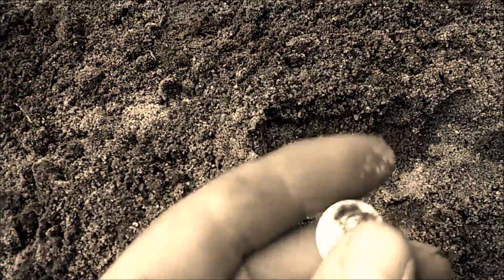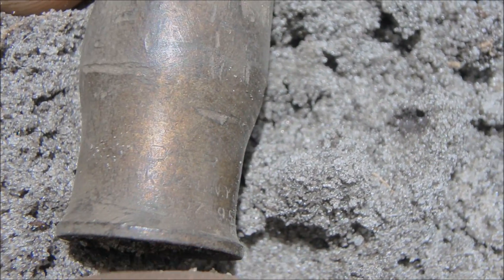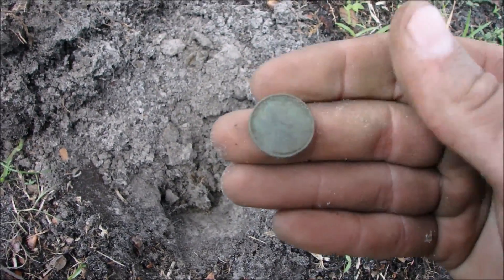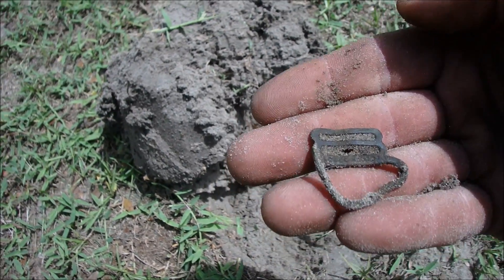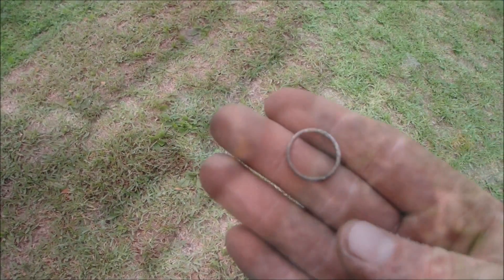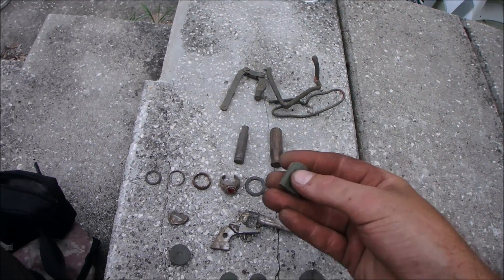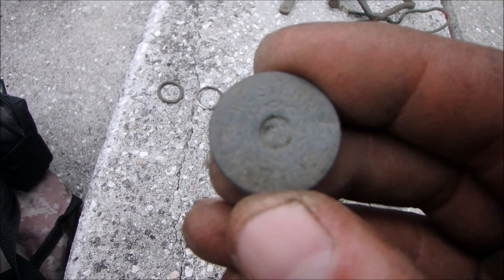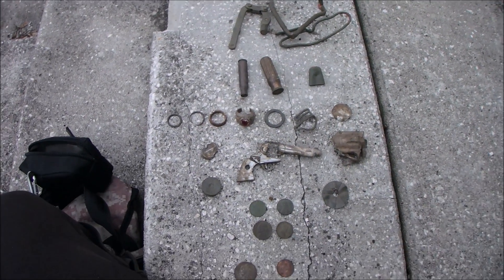Metal Detecting Historic Florida Garrett AT Pro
I had a nice hunt today found some nice things and a few coins!